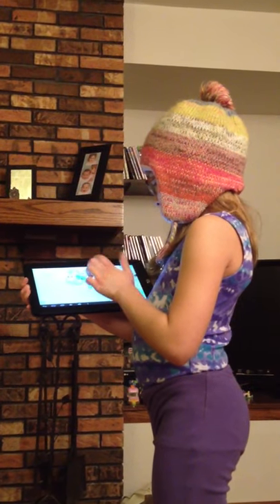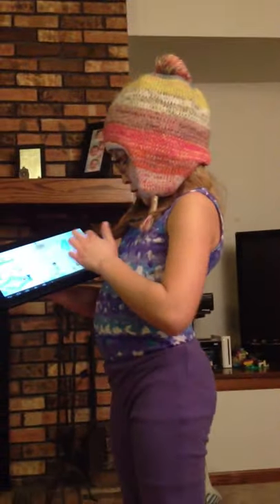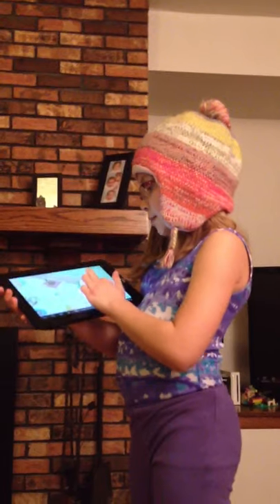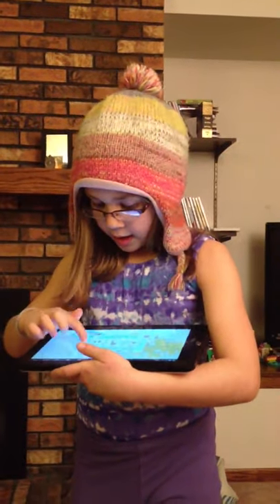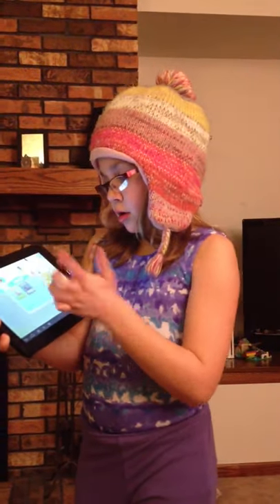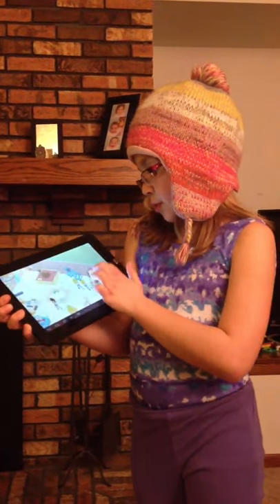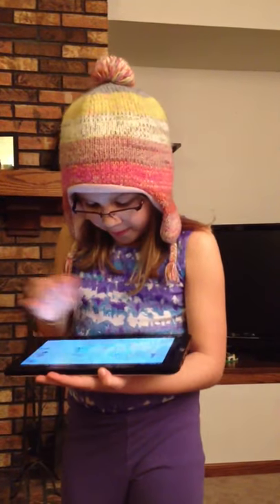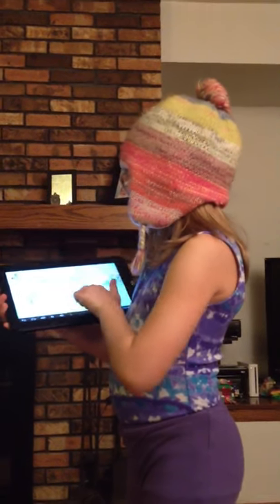Pet shop story